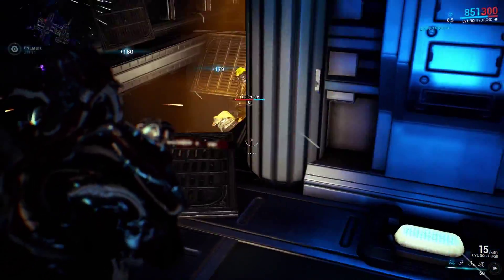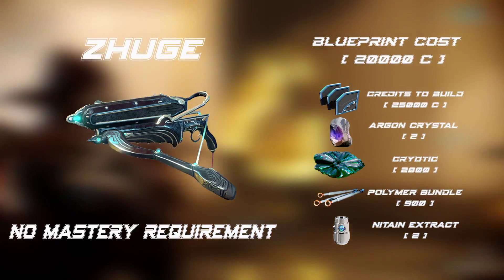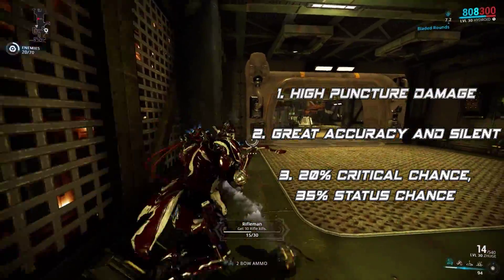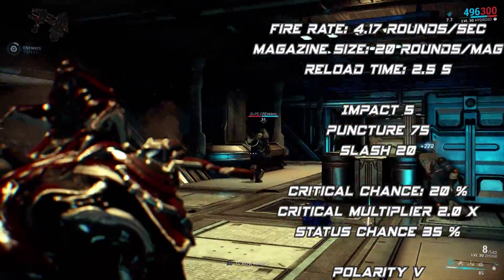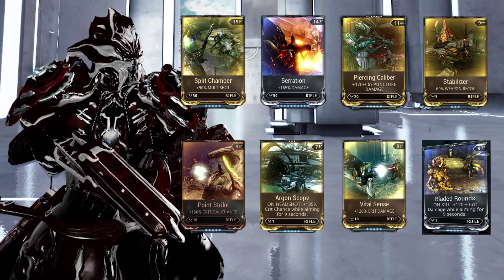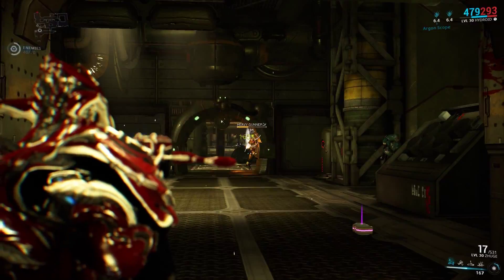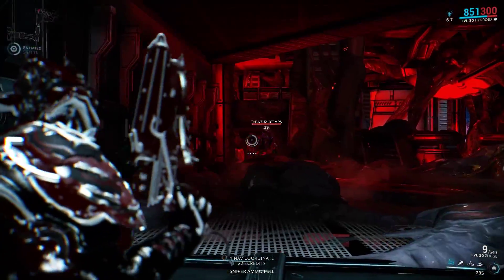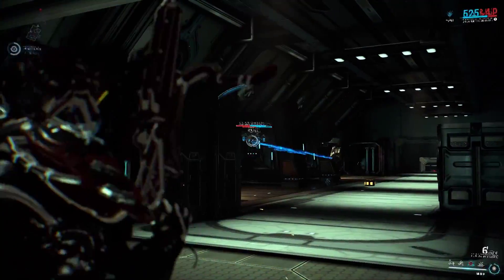Warframe Arsenal - Zhuge [Precise Arrow Build]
Fast fire rate crossbow with high status chance and critical chance. This is Zhuge. Precise Arrow Build.

Soundtrack: Warframe - This Is What You Are - Keith Power
| Special thanks to Logan at Tek Syndicate.